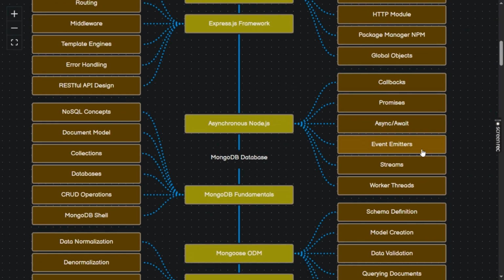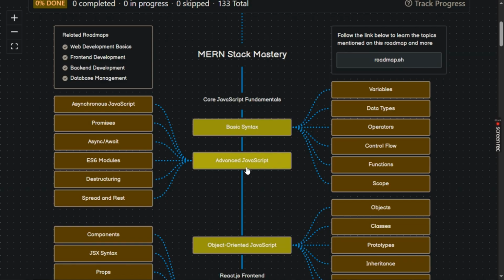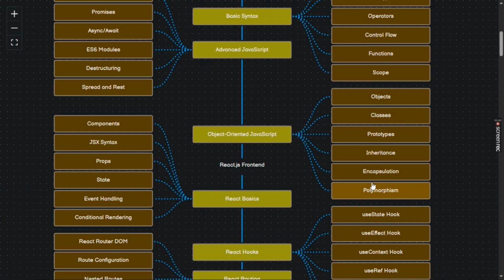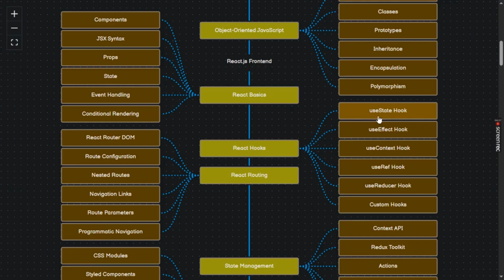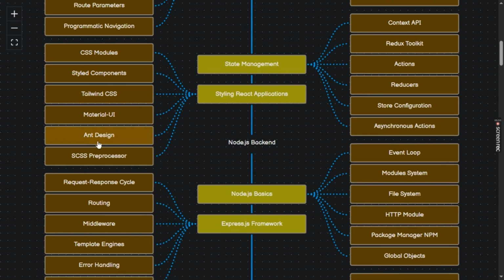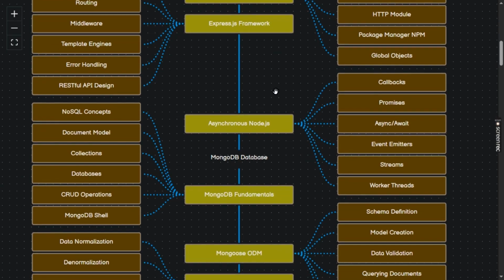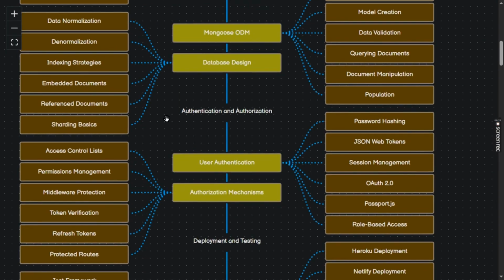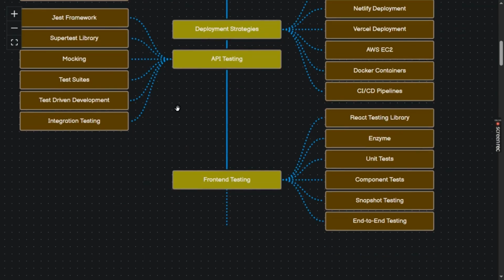MERN Stack Developer Roadmap 2026 | Complete Step-by-Step Guide 🔥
Want to become a MERN Stack Developer in 2026? 🚀
In this video, I break down the complete step-by-step MERN Stack roadmap inspired by roadmap.sh — one of the most starred developer roadmap projects on GitHub.

You’ll learn:

✅ Frontend fundamentals (HTML, CSS, JavaScript)
✅ React.js deep dive
✅ Backend with Node.js & Express
✅ MongoDB & Database design
✅ Authentication & Security
✅ REST APIs & Full Stack Architecture
✅ Deployment & DevOps basics
✅ Real-world project ideas
✅ How to become job-ready / freelance-ready

Whether you’re a beginner or already learning web development, this roadmap will help you structure your journey and avoid wasting time.

🔥 If you’re serious about becoming a Full Stack Developer, this is your 2026 action plan.

• Web Development
• AI Engineering
• Freelancing
• Career Growth
• Building Skills That Pay